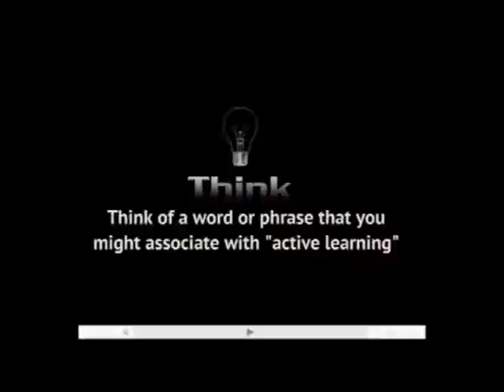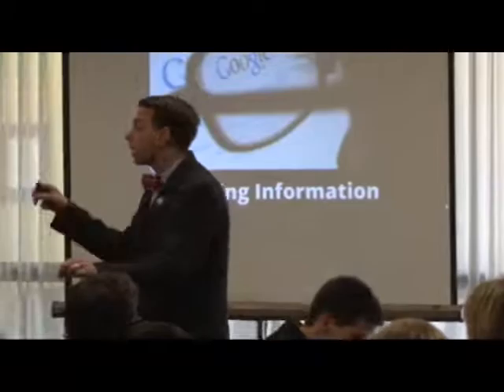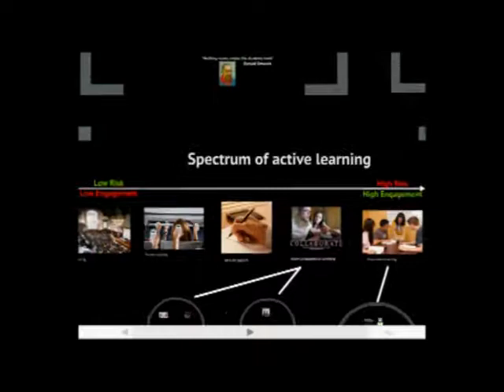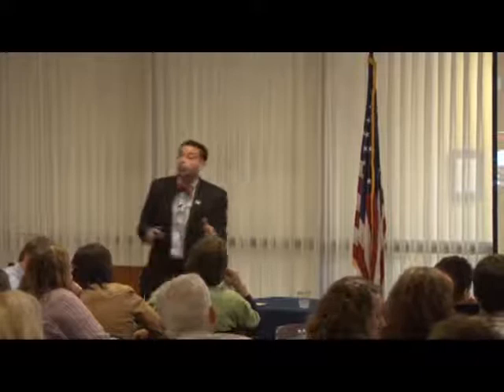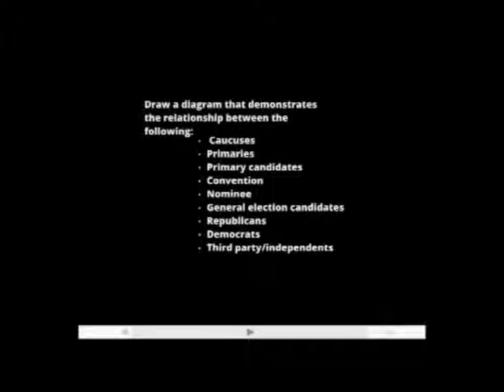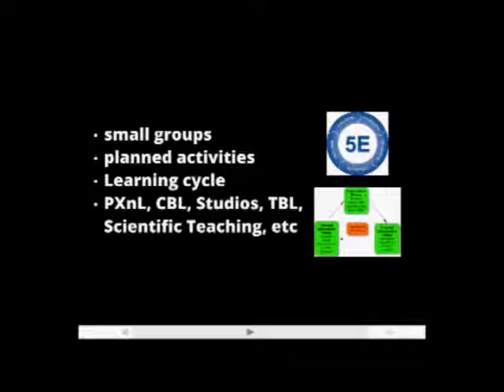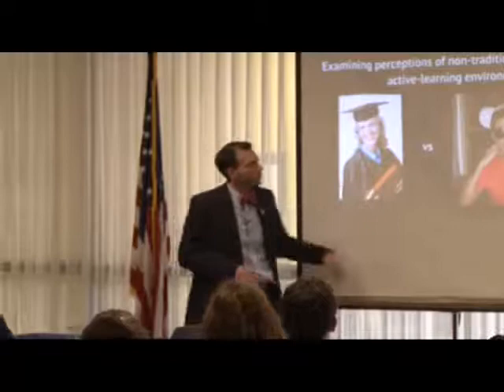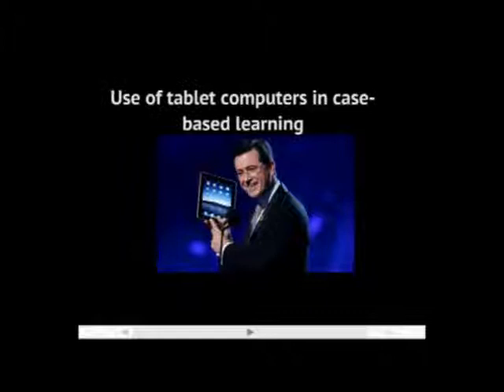Student Engagement: Integrating Active-Learning into Health Science Courses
Dr. Patrick Brown